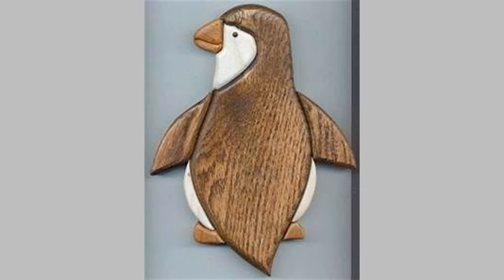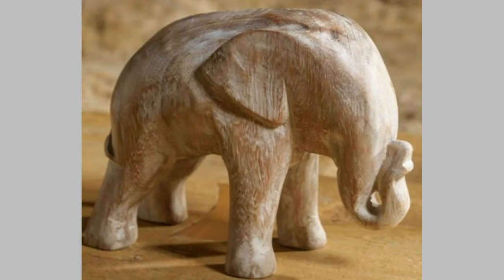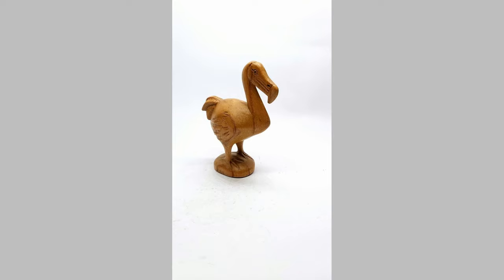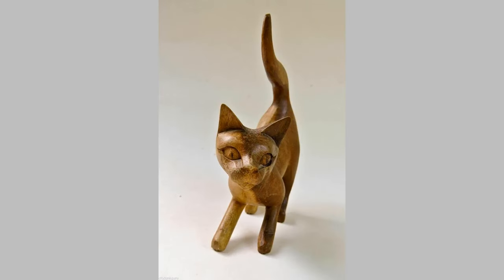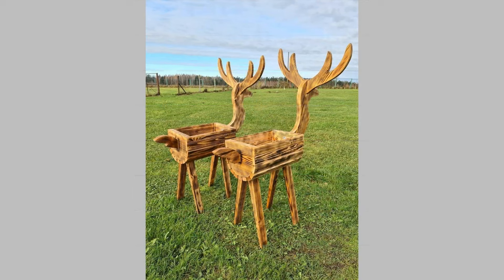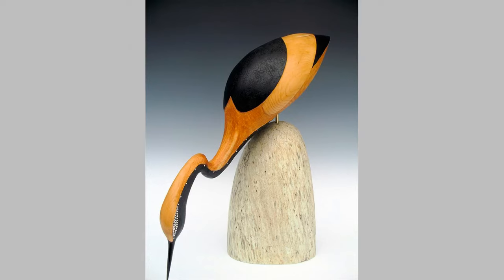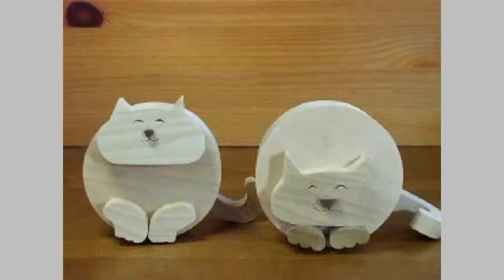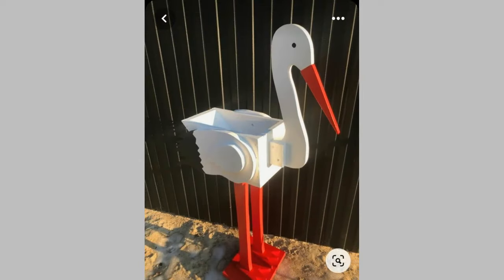How to make Wooden Vintage Animal Art//Home Decoration design ideas.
Wooden Vintage Animal Art//Home Decoration design ideas.
Hello.wellcome to our channel. we will show you looking to how to make beutiful wooden furniture ideas,home decoration and creative ideas for make money.so, watch the video until the end to see the beutiful video.
       Spend several hours in mKing these videos.We collect the pictures from diffrent sources,crop them or edit them to suit our video format and arrange them  sequentially  to   creat our unqe videos.These videos have never been used by any other users or have never been posted on any other social media.They are own creations uniqe to our channel.We acknowledge  all those  who contributed by making the pictures available on the internet for use by the general public